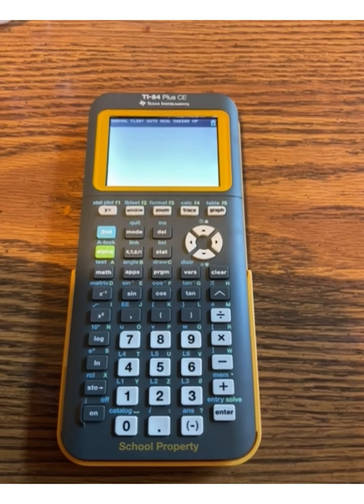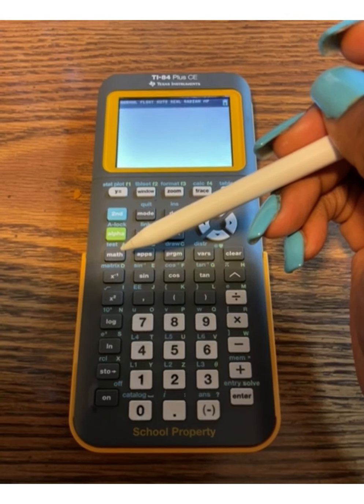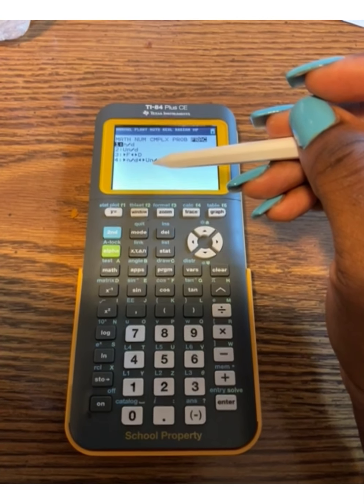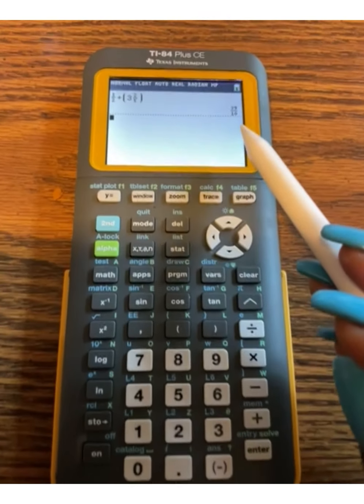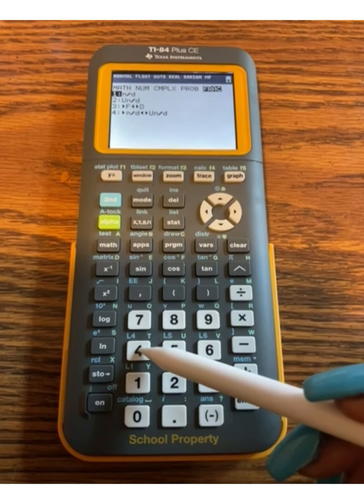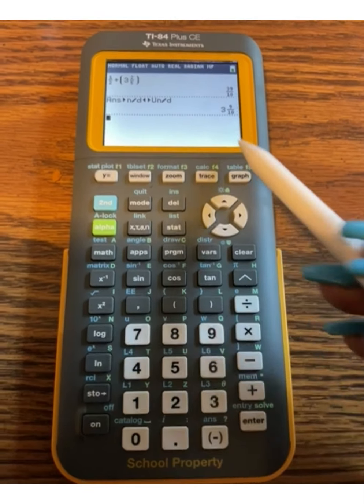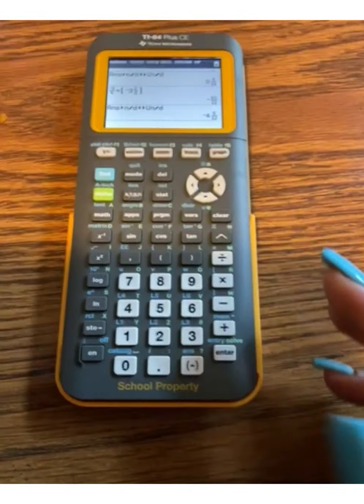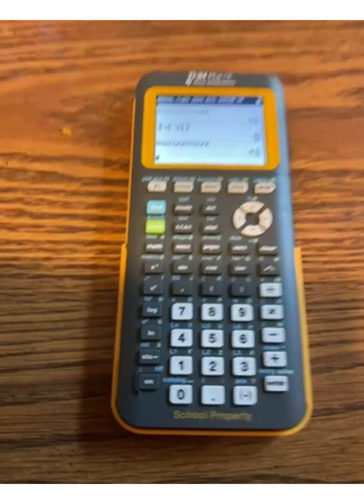Chapter 3 Notes _ Review.mp4